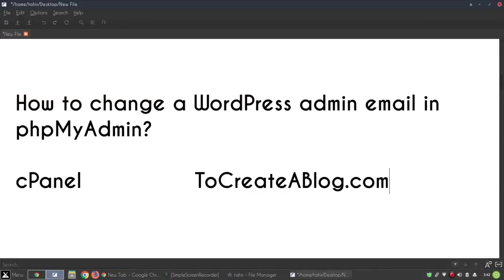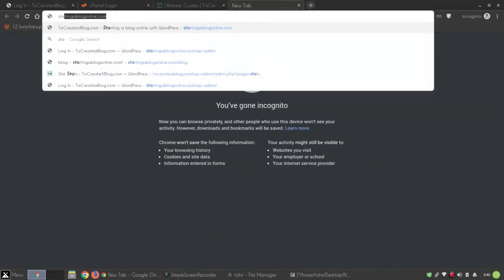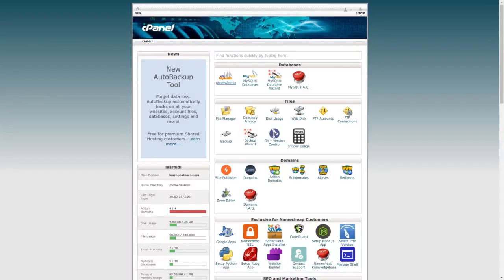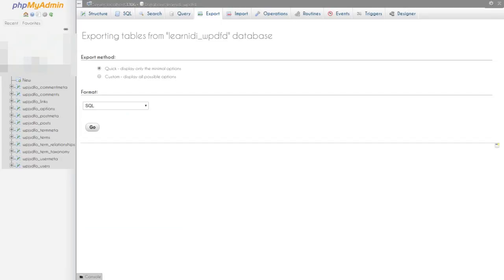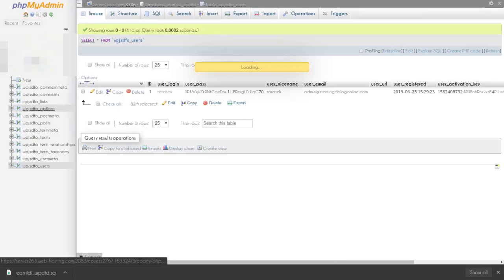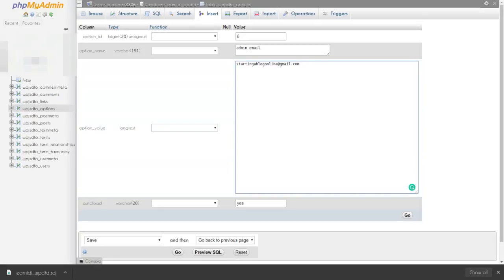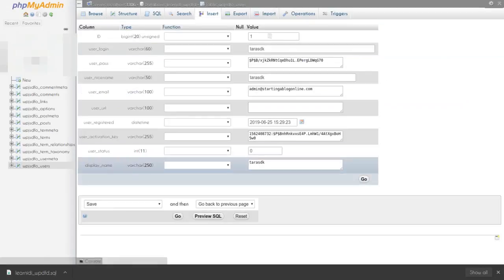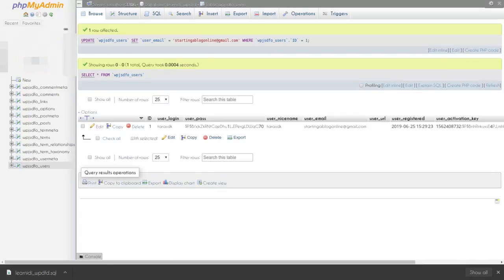how to change WordPress admin user email via PHPMyAdmin in CPanel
If you forgot your username, email or Password, you can view and change it via PHPMyadmin control panel. it is very simple and easy.

But never make any changes to database via PHPMYAdmin without making backups.

## How to Create a Blog From Scratch with WordPress and Earn Money in 2019?
Are you wondering how do i start a blog? Do you want to share your ideas with other? Do you want to grow your business using a blog? In this 6500+ blogging guide, we are going to cover everything you need to know about blogging.
## How to Start a Small Business Blog? 6700+ Words Guide
In this ultimate guide, I am going to share all the necessary details, stats, facts, guidelines, and resources to start a blog on WordPress.
## How to use WordPress? 6000+ Words Ultimate Guide
In this step by step guide for beginners, You will learn how to use WordPress to create a website or blog.
In this ultimate guide, I have tried to explain everything you need to build websites with WordPress, Here is the outline for this in-depth guide, so you can quickly move to any section of this WordPress guide.
## 5000+ Words Guide: Jetpack WordPress vs Alternatives? How to save $111/Year?
WordPress Jetpack plugin offers Hassle-free design, marketing, and security features for your WordPress websites at a very affordable price, compared to other premium plugins and themes. With Jetpack WordPress, You get everything you need to build powerful WordPress websites, in one service.